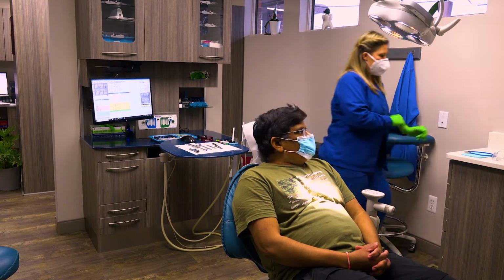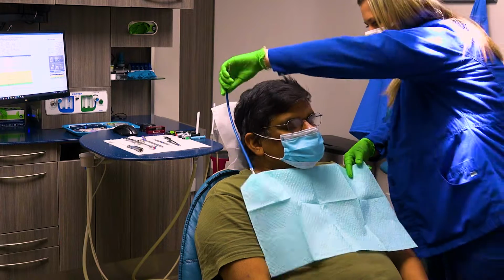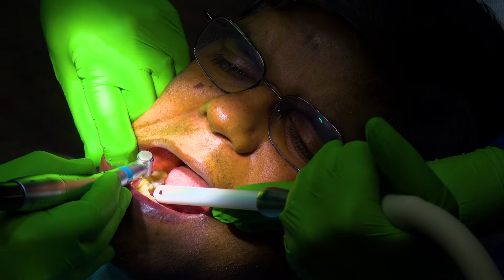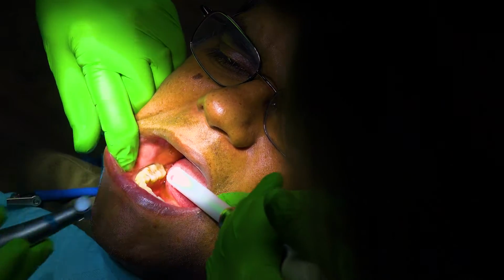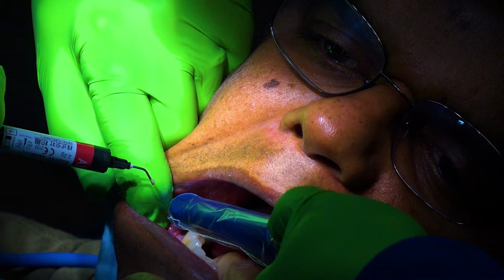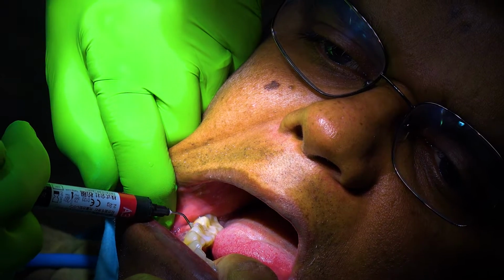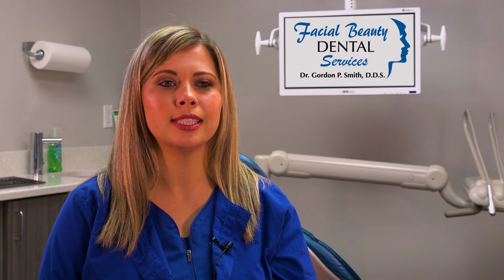Dental Composite Fillings at Facial Beauty Dental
Dental Composite Fillings are a simple and straight forward procedure that typically takes 15 minutes. This procedure will preserve the health of the tooth for many years.